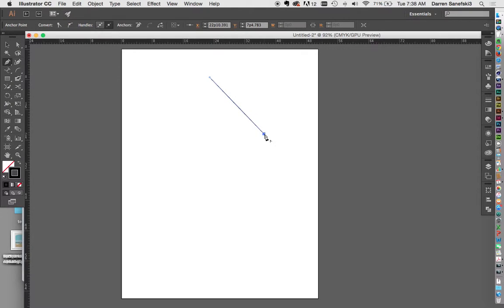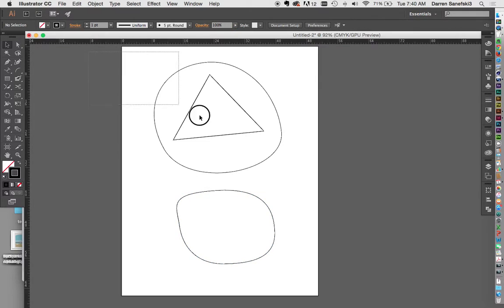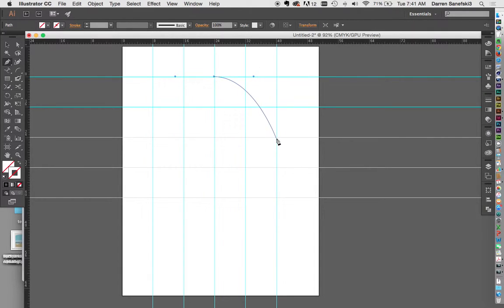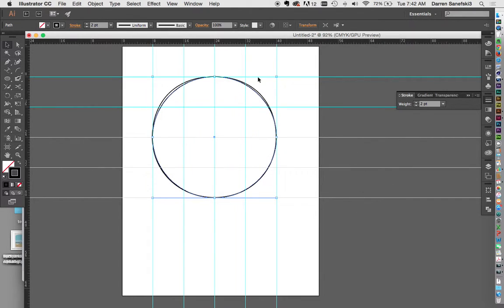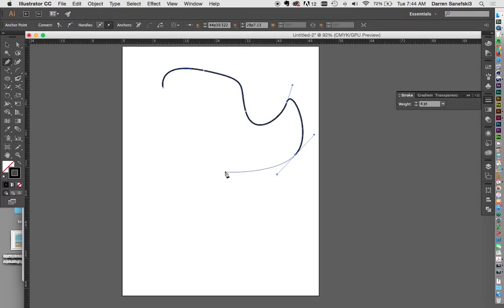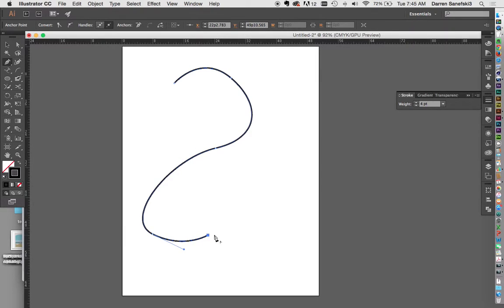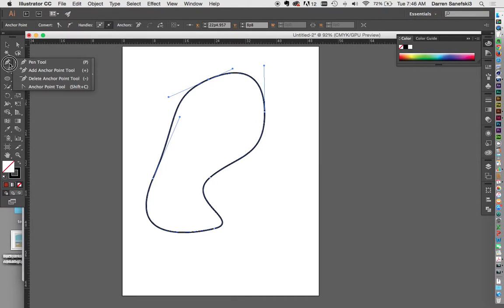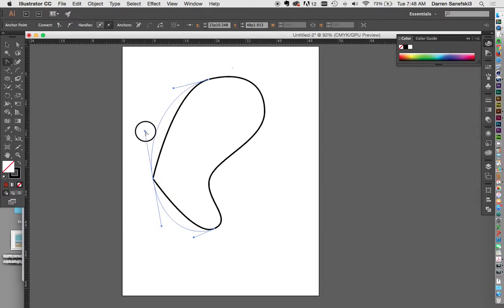Lesson 13 Adobe Illustrator Pen Tool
How the Pen Tool works in Adobe Illustrator CC 2015